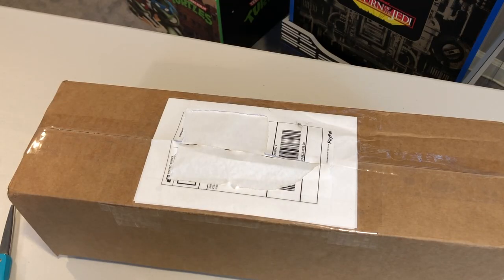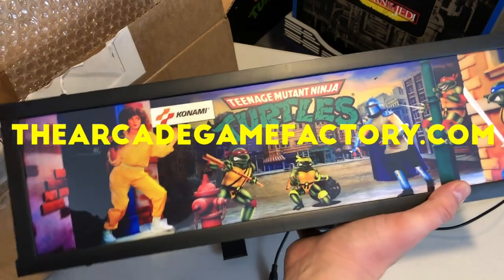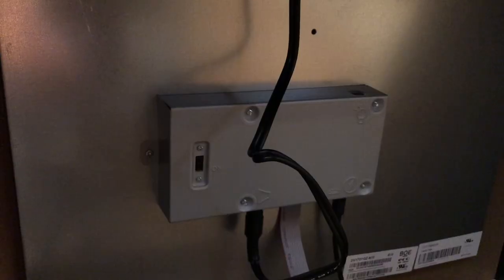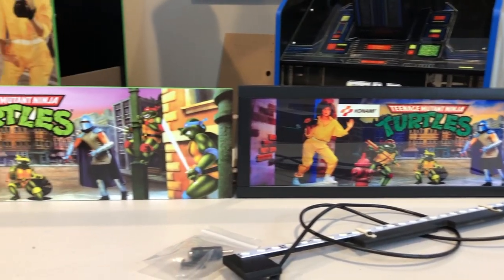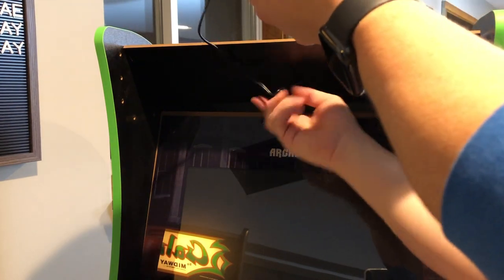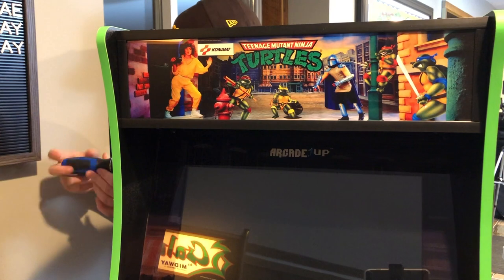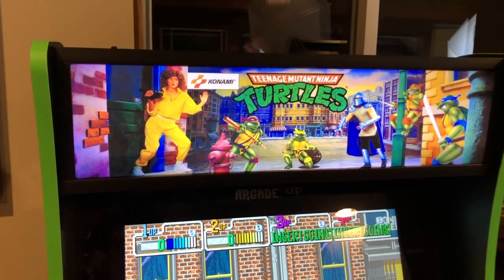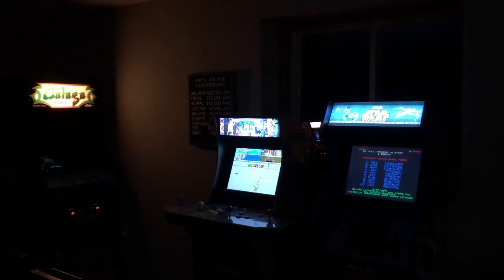How to upgrade your Arcade1Up TMNT Arcade's Marquee! Light Up Marquee Mod Install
On this episode of Geek. Dad. Life. Jay upgrades his Arcade1Up TMNT Arcade to a light up marquee from The Arcade Game Factory! He takes you step by step through the installation process and shows how quick and easy it is to make your Arcade1Up really pop!